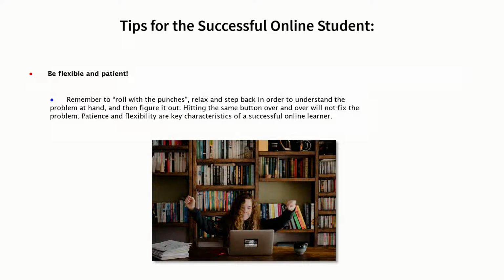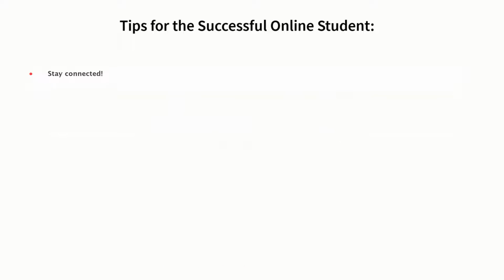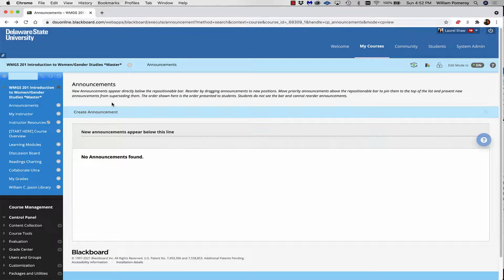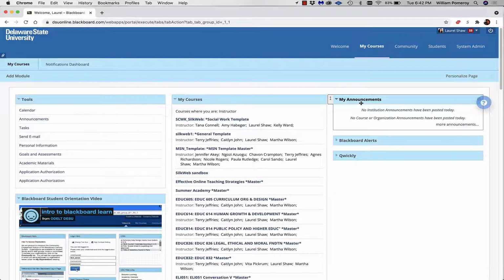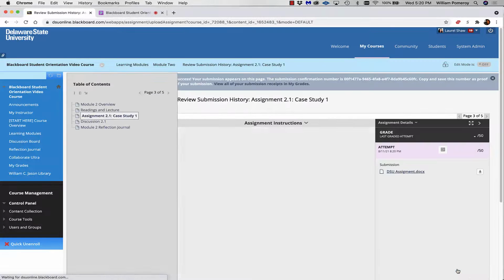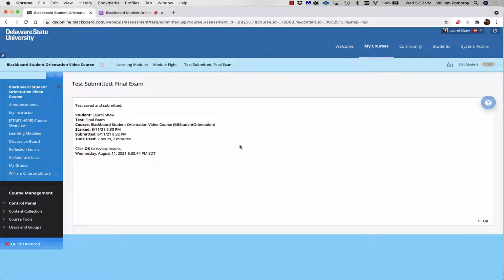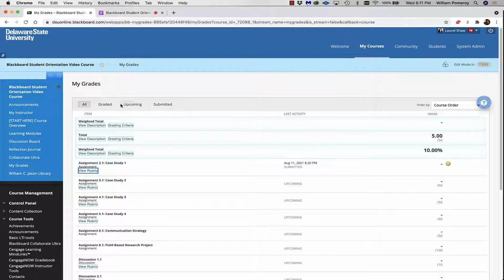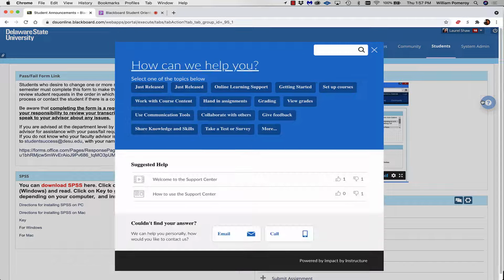Delaware State University online learning